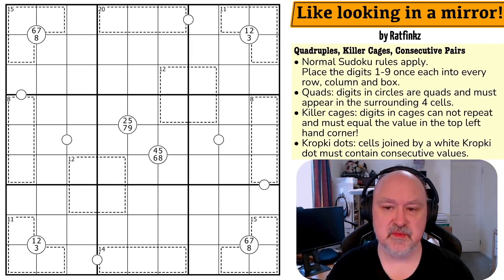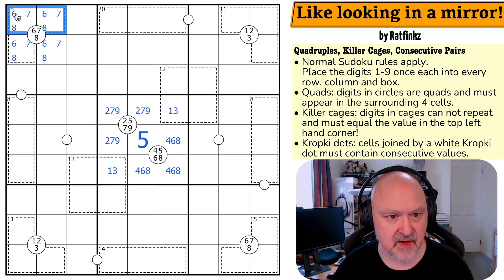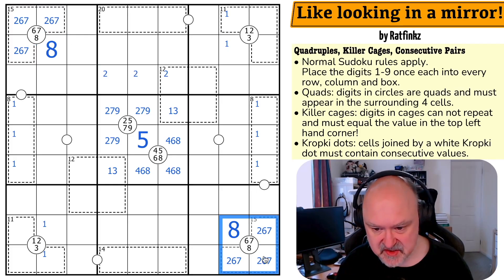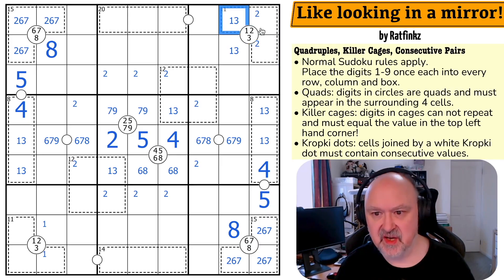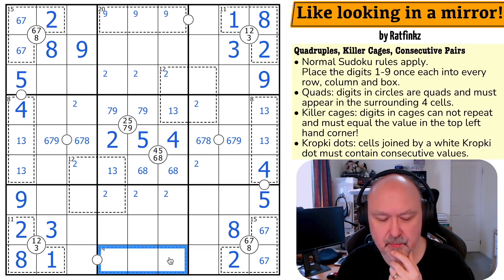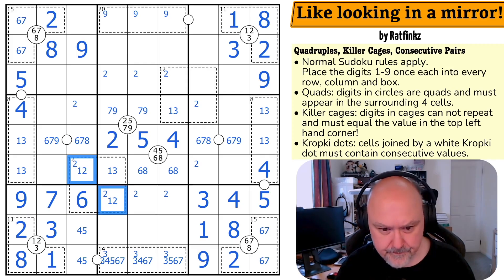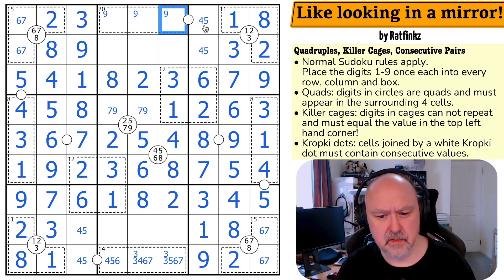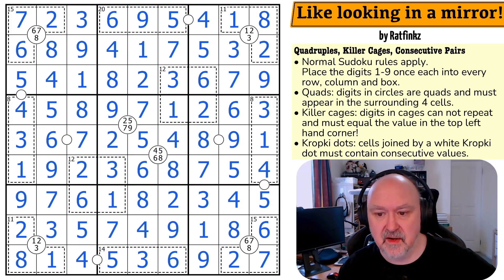Sudoku logic to reflect on.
BremSter solves "Like looking in a mirror!" by Ratfinkz.
This Sudoku uses the Quadruples, Killer Cages and Consecutive Pairs constraints.

📋 Puzzle Rules:
• Normal Sudoku rules apply. Place the digits 1-9 once each into every row, column and box.
• Quads: digits in circles are quads and must appear in the surrounding 4 cells.
• Killer cages: digits in cages can not repeat and must equal the value in the top left hand corner!
• Kropki dots: cells joined by a white Kropki dot must contain consecutive values.